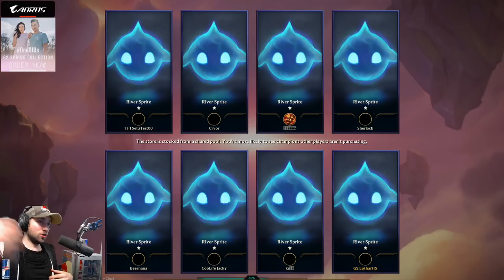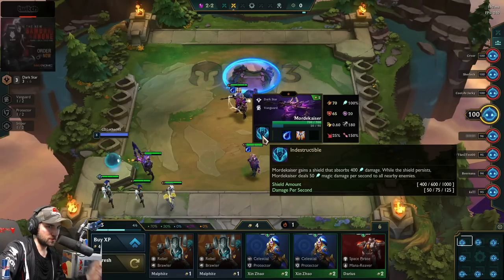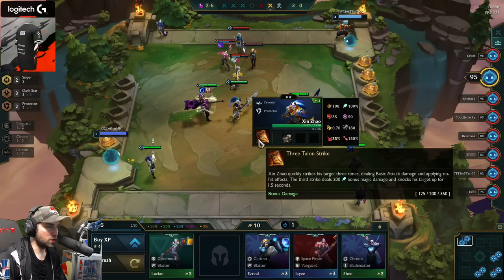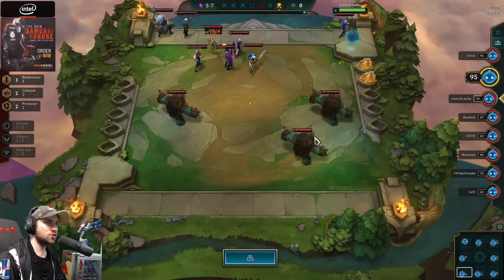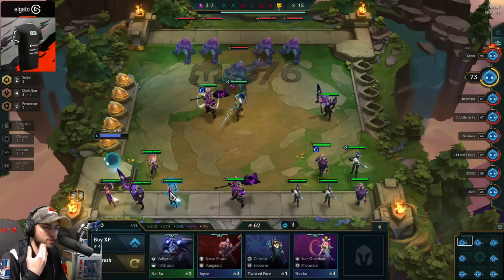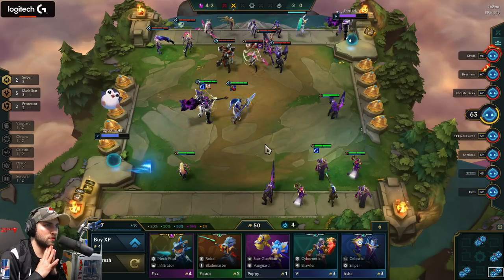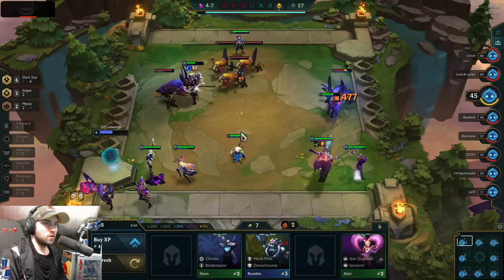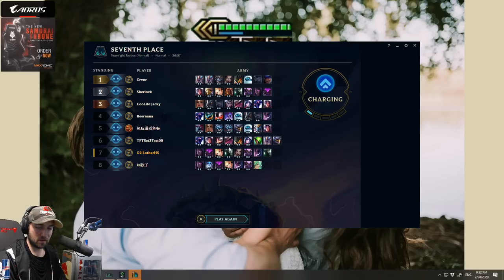NEW SET 3 UNITS - DARK STARS!! - SET 3 - TFT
Final game of Set 3 - this time I tried to go for 6 Dark Stars!